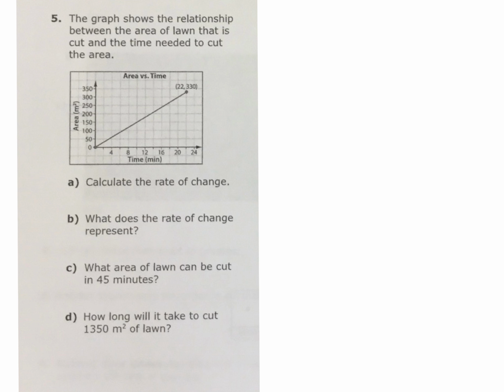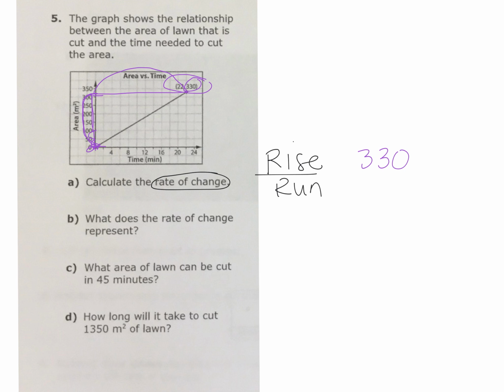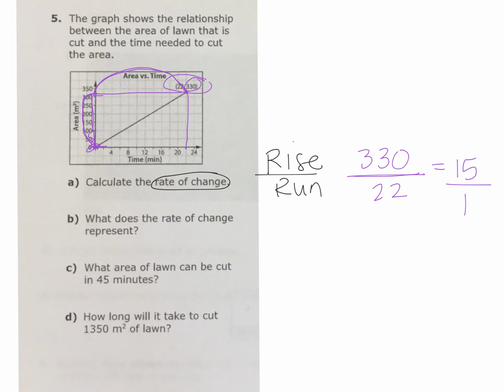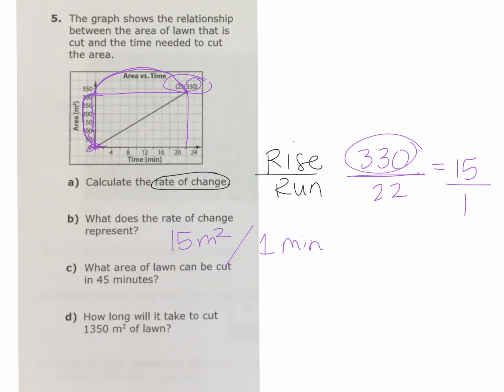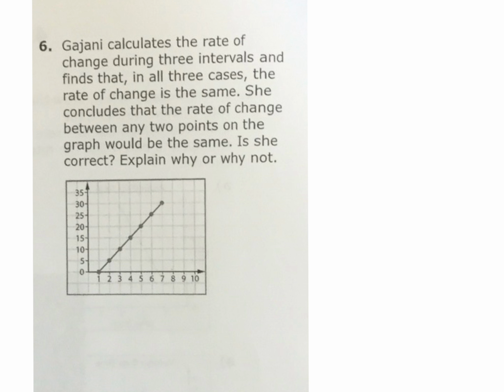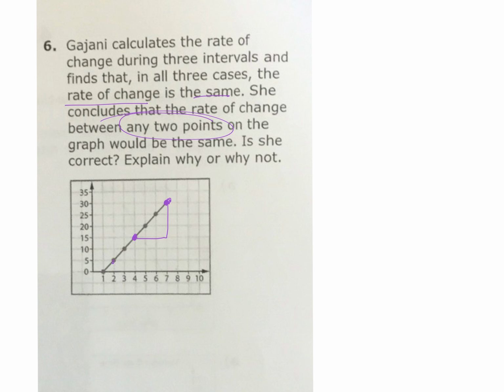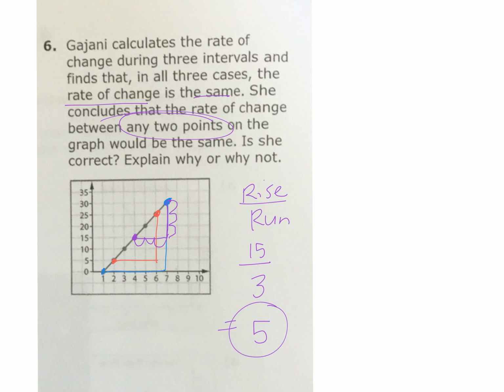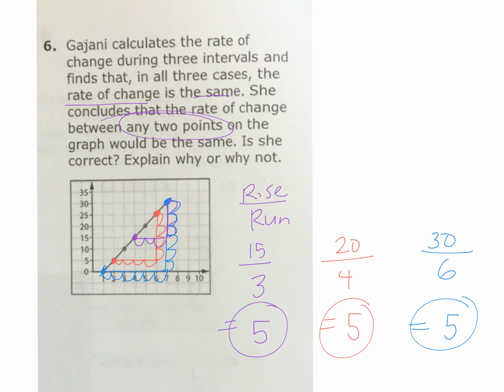calculating rate of change 4.2 gr 9 applied 04 07 17